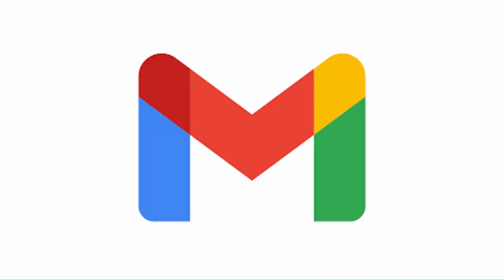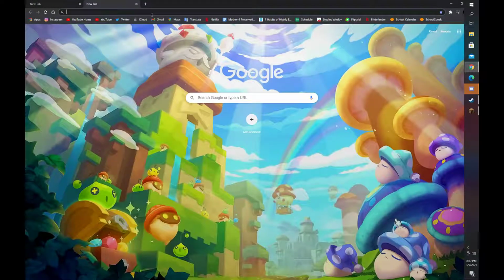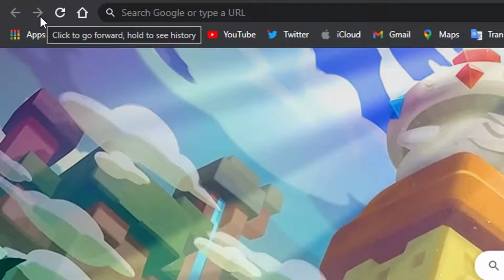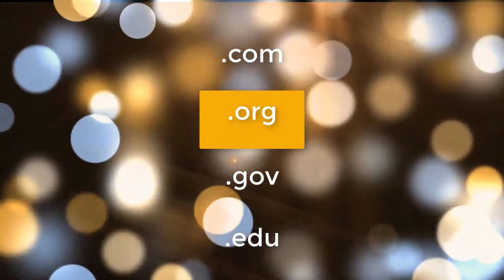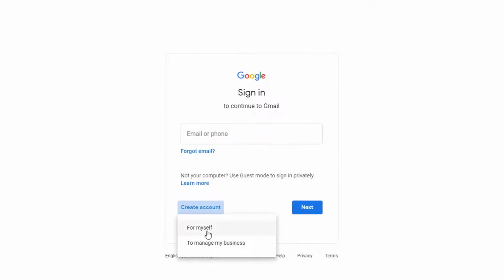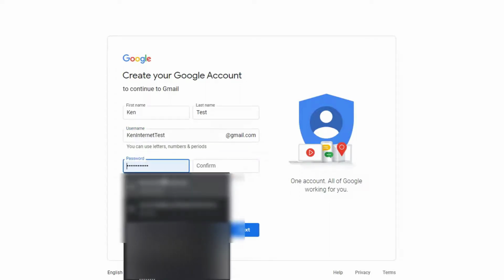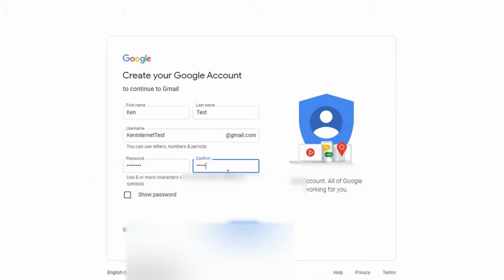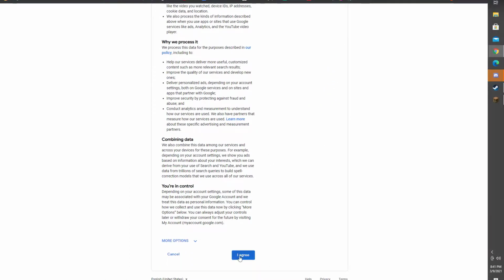Gmail Setup (Internet Instructors EP. 2)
Hello everyone! Welcome to the second episode!
In this episode, we taught you how to set up a "Gmail" account.